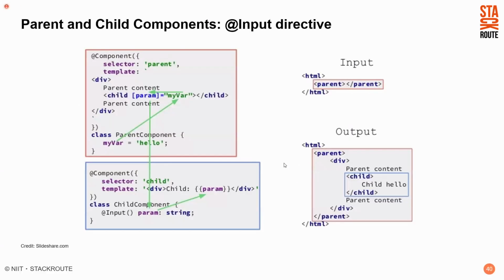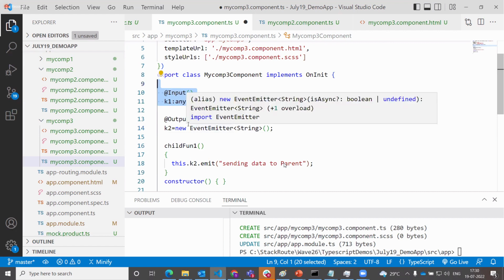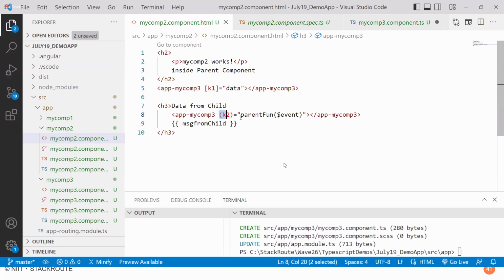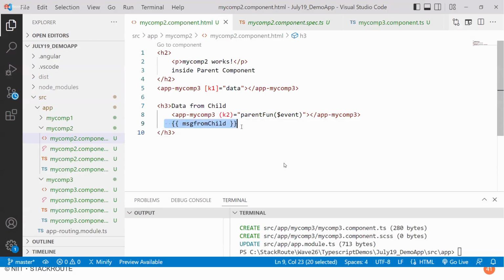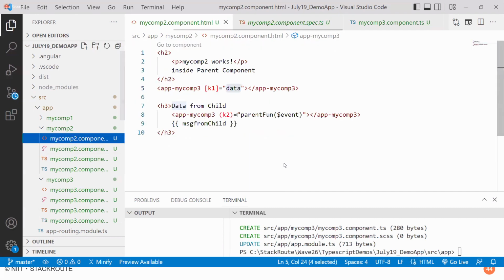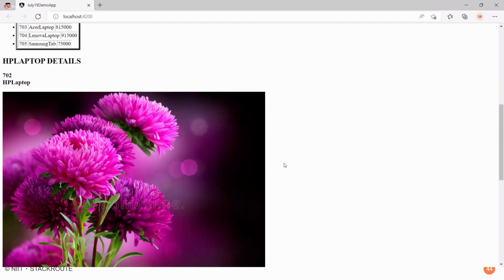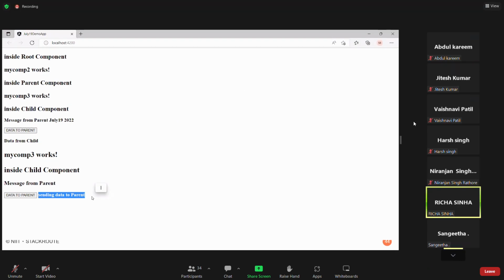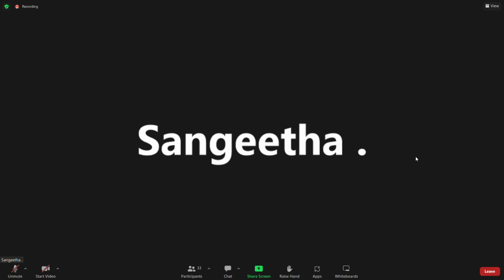07 19 Concept 03